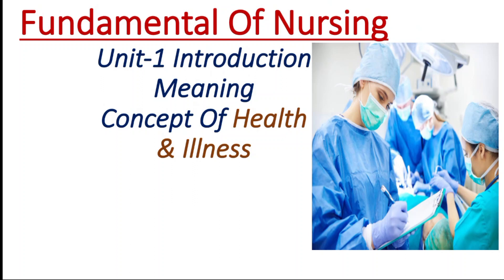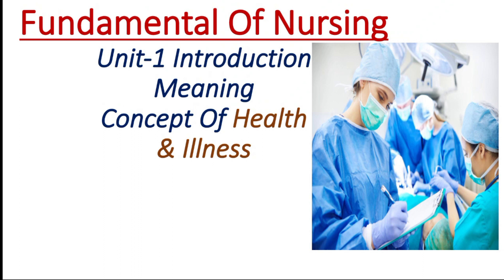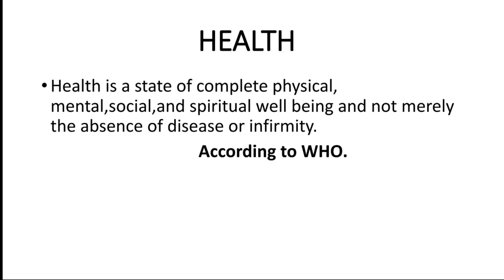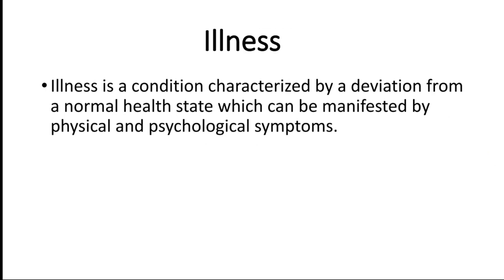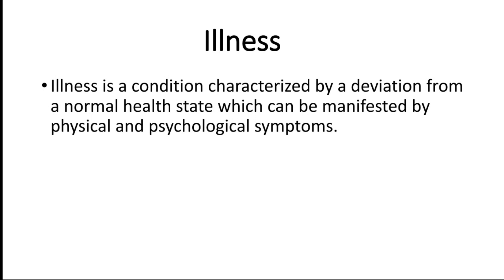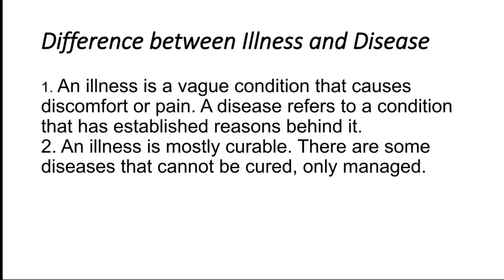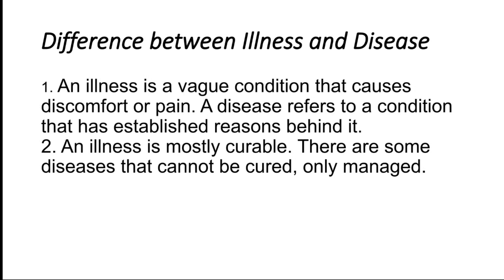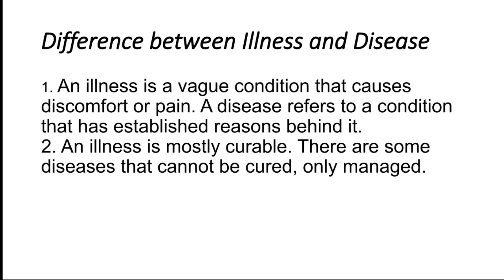Fundamentals Of Nursing : Introduction, Meaning Concepts of Health & Illness.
Fundamentals of nursing are the courses that teach the basic principles and procedures of nursing(B.Sc. ,GNM). The course highlights the significance of the fundamental needs of humans in fundamental skills as prerequisites to providing extensive for nursing student.

00:00 Intro
01:19 Health
02:28 Illness
03:58 Difference between Illness and Disease